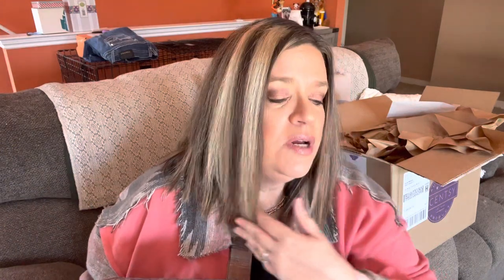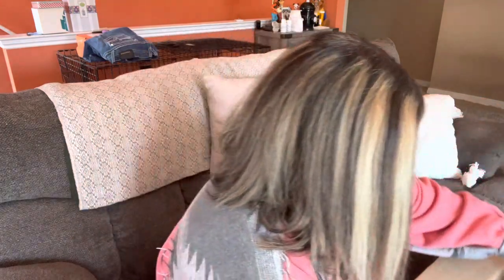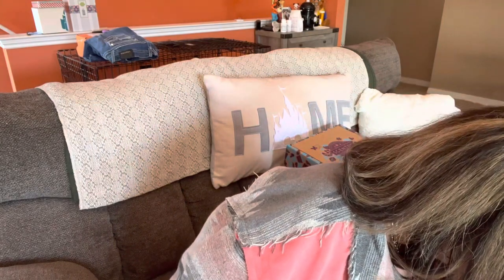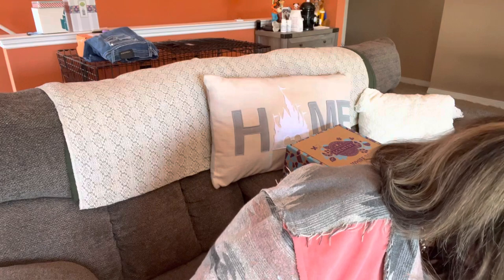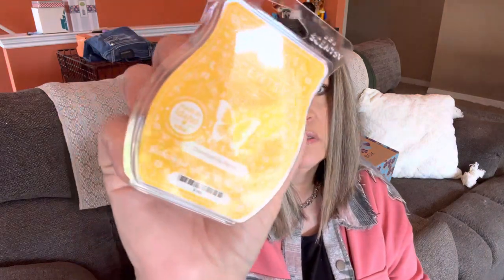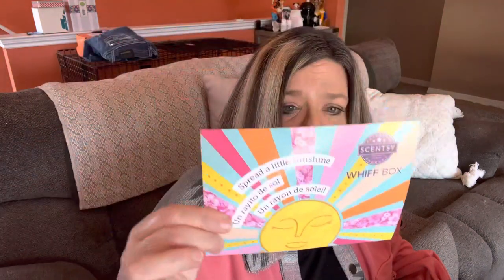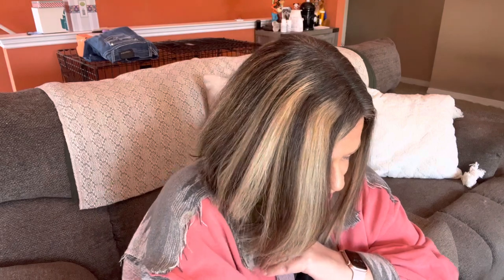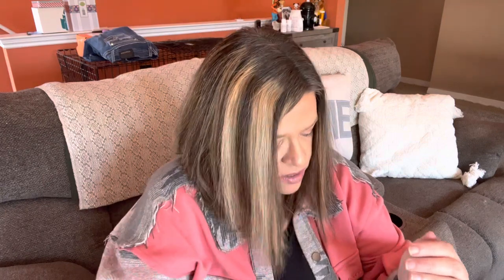Scentsy Whiff Box and Small Haul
Scentsy Scent Club is where you can sign up for items to be shipped to you on a monthly, bi-monthly or quarterly so you don’t run out…The Whiff box is monthly to introduce you to new scents.